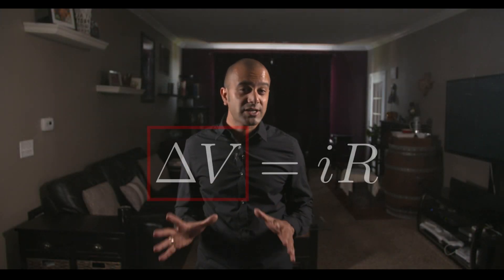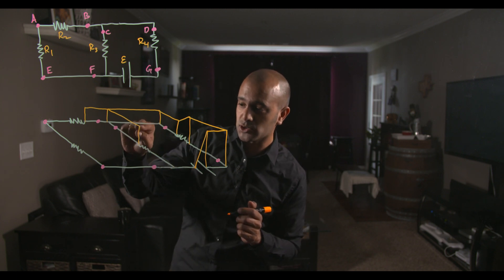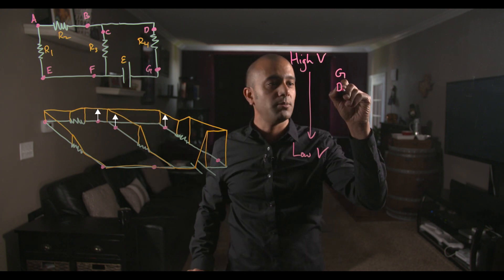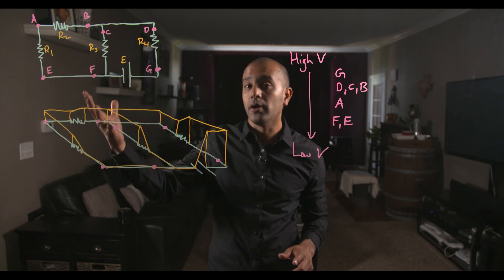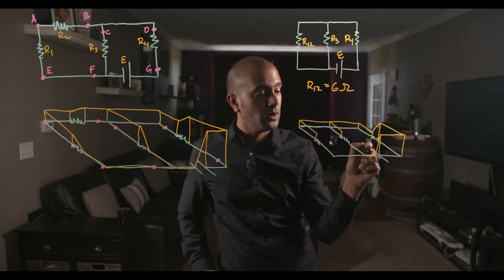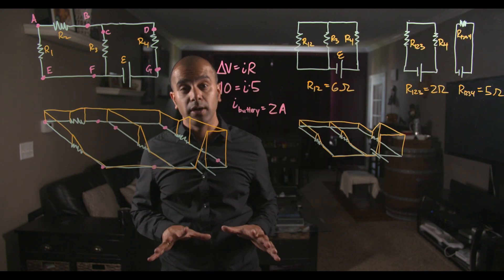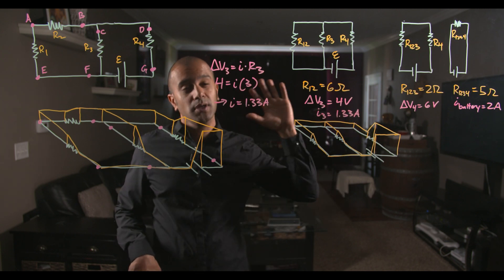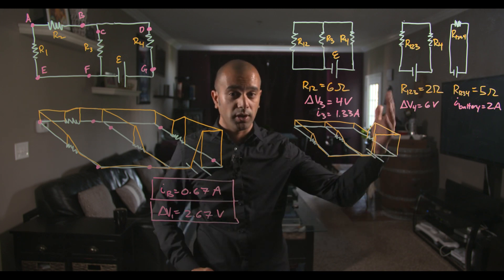How to solve electric circuit problems FULLY-WORKED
How to solve electric circuits problems / electric circuit diagrams / using voltage maps / Ohm's Law / equivalent resistance / series parallel circuits / Kirchoff's Laws

How to solve (calculations!), understand (concepts!), and visualize electric circuit diagrams with a fully-worked example of a single battery circuit with multiple loops.

Use the diagram in the video (0:17), and
R1 = 4 Ohms
R2 = 2 Ohms
R3 = 3 Ohms
R4 = 3 Ohms
EMF of battery (epsilon) = 10 V

to
1) Rank the potentials at the points A-G
2) Find the current at point B
3) Find the voltage across Resistor 1